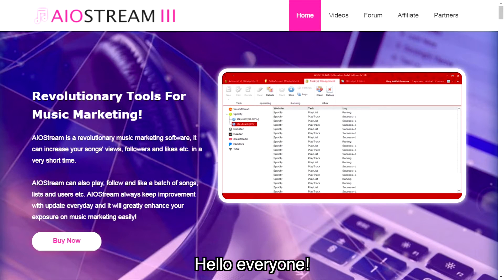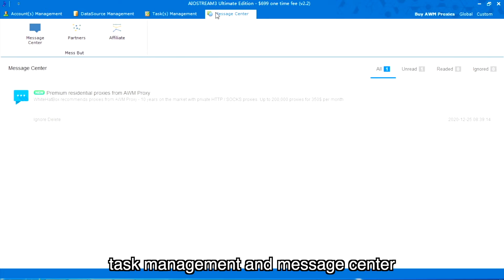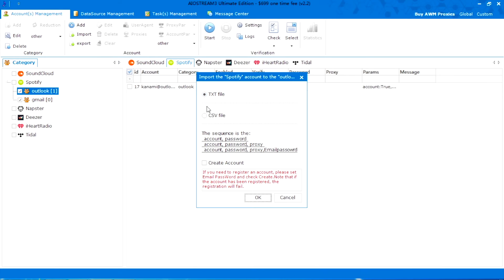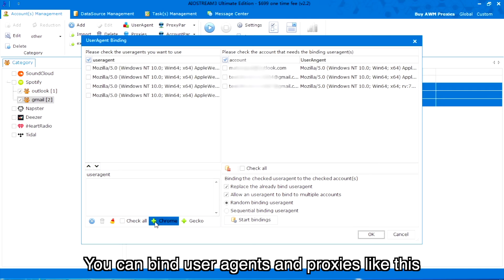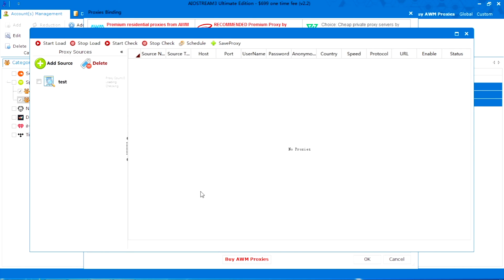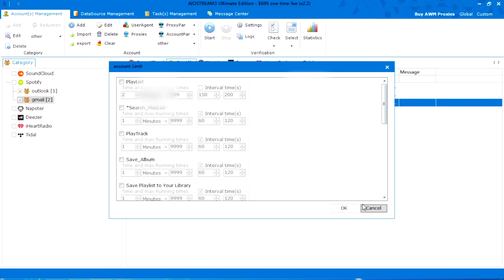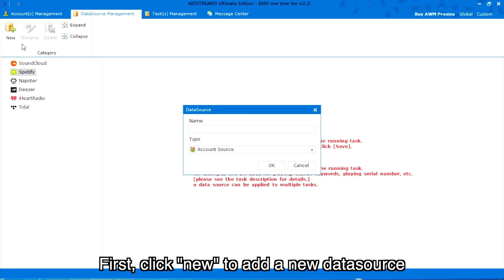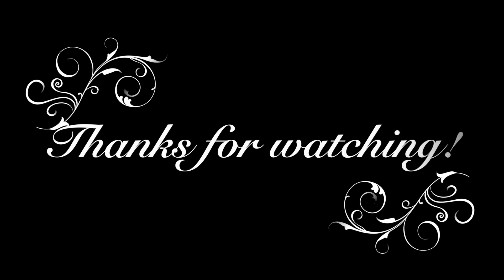AIOStream(Spotify) Tutorial - Prepare for creating tasks | Stream Bot | Get millions of streams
This video shows how to use "account management" and "data source management" in AIOStream. They are necessary steps before you creating a play playlist/album/songs task.

AIOStream is a revolutionary music marketing software, it can increase your songs' views, followers and likes etc. in a very short time. AIOStream can also play, follow and like a batch of songs, lists and users etc.

Powerful Features:
--Play tracks, playlist, album
--Like tracks
--Follow/unfollow artists
--Save the album
--Save the playlist to the library
--Latest Anti-Fingerprint Technology To Bypass Detection